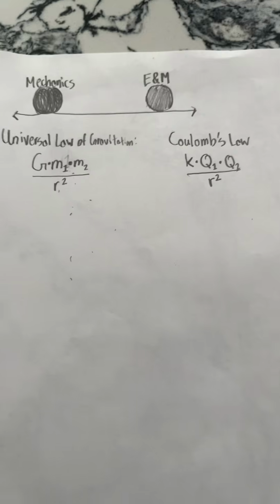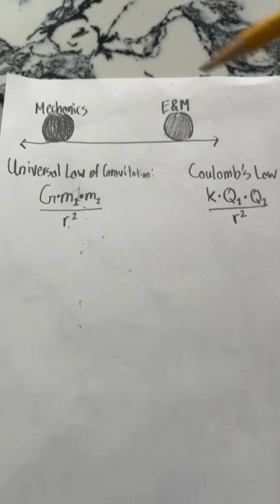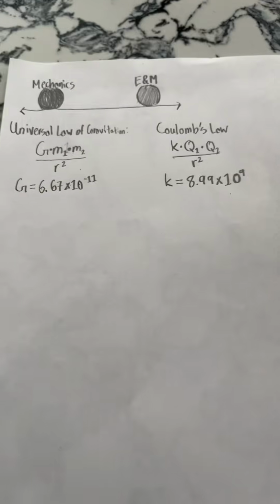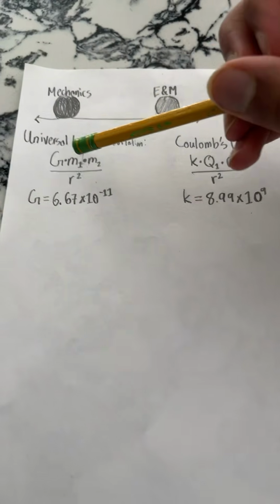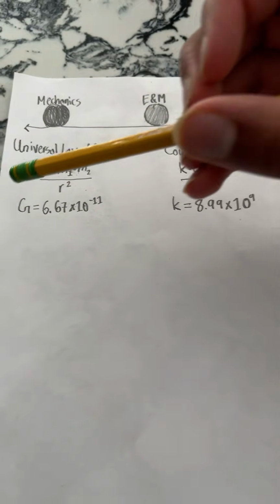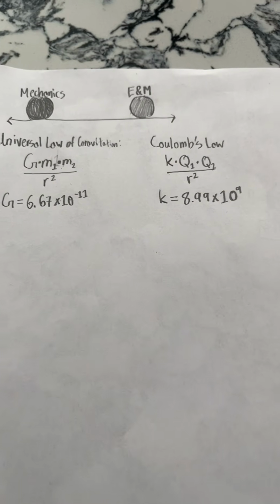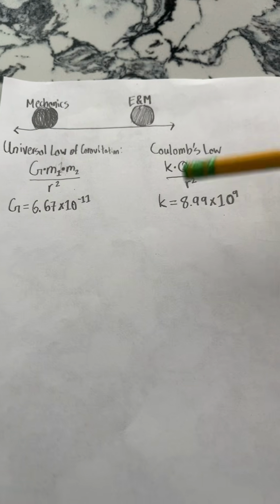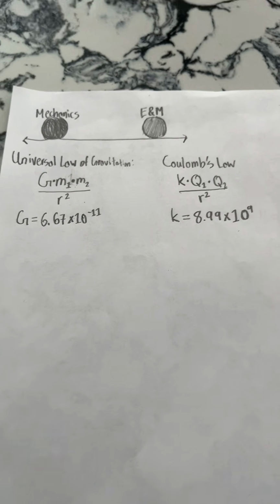AP Physics C: Mechanics vs AP Physics C: E & M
Which one of the AP Physics C brothers is more powerful? Watch them squabble up in this battle to the death!